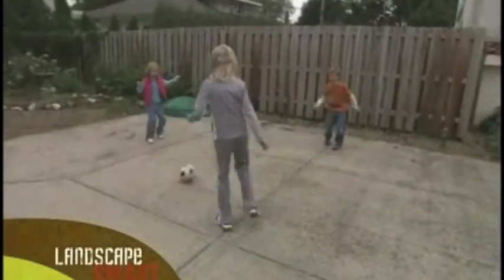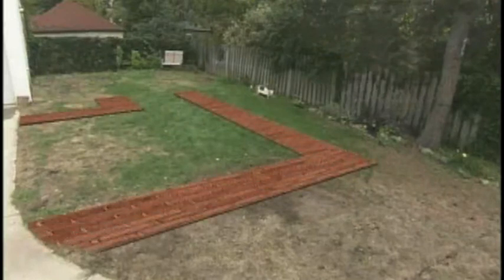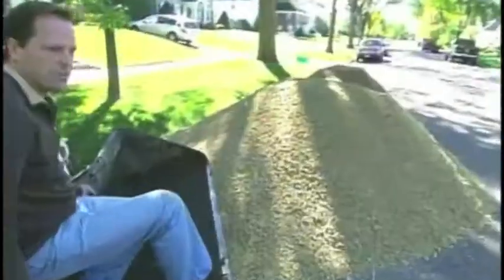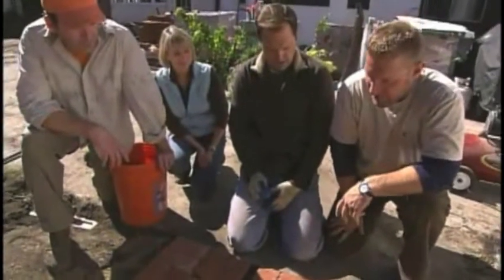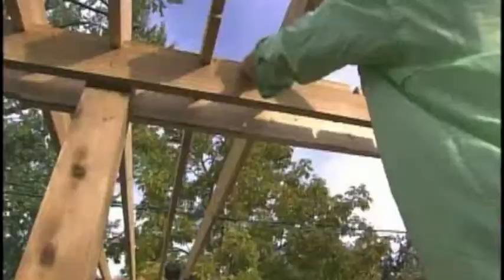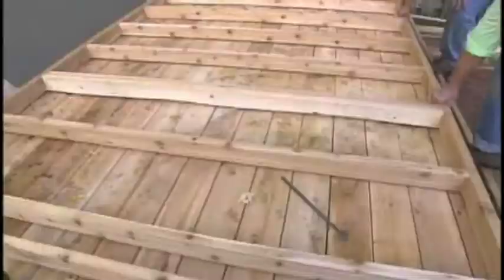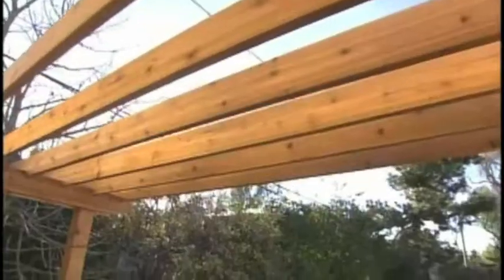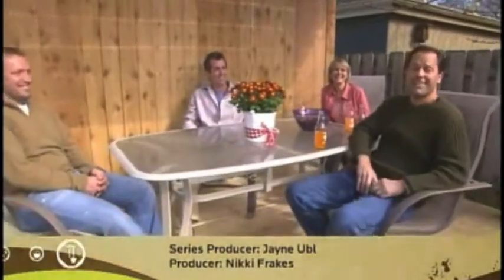Signature Patio_Euro Meets Country Casual